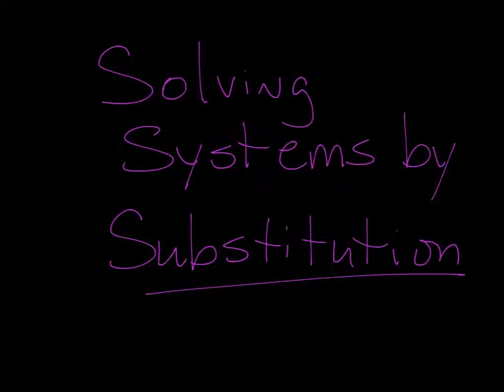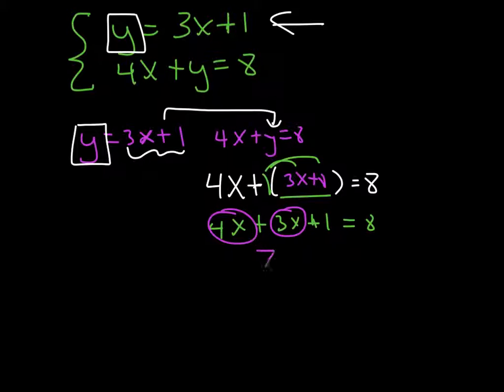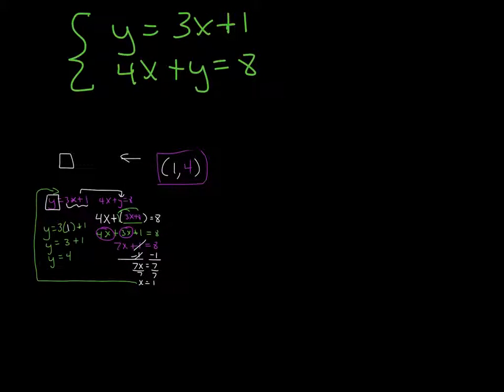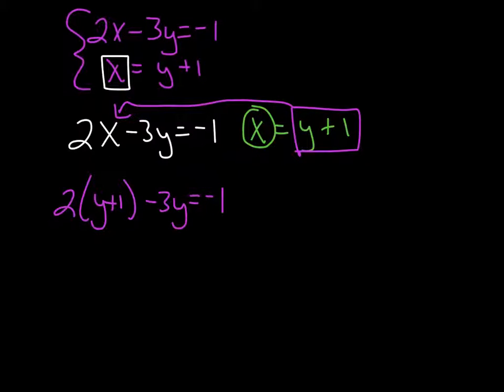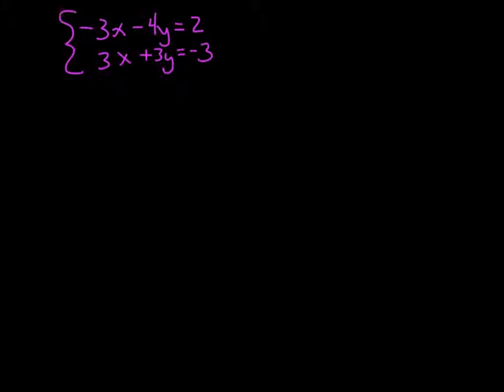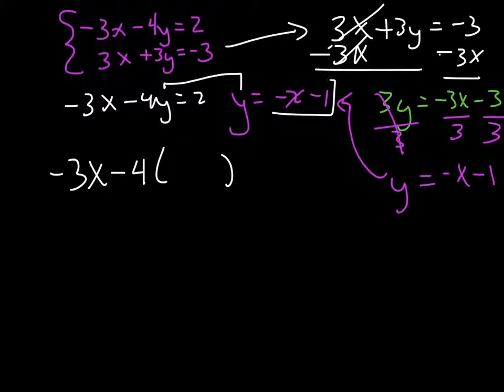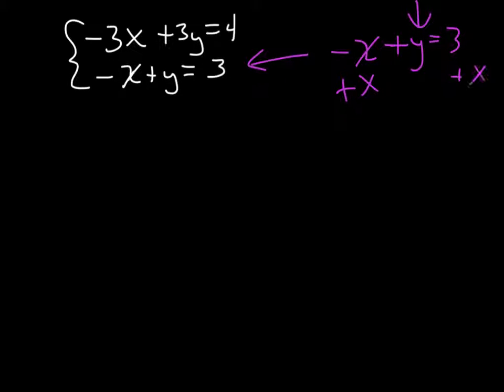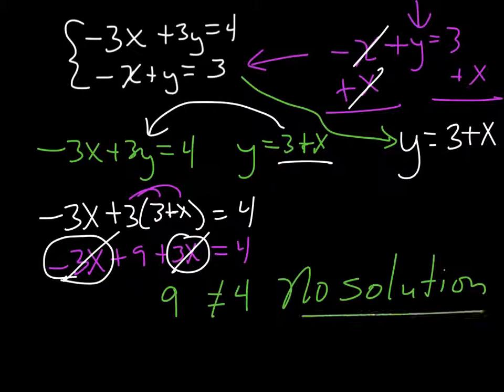solving systems of equations using substitution